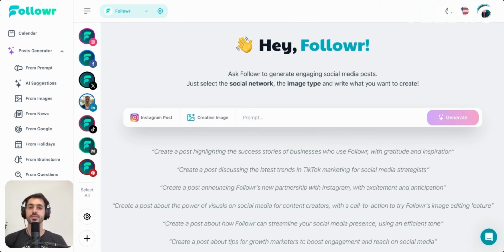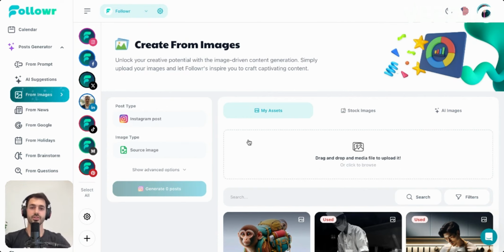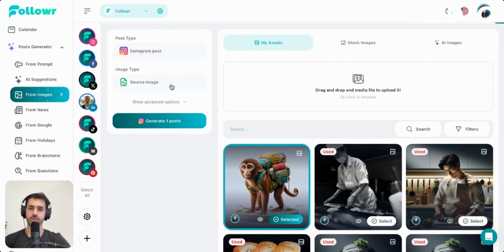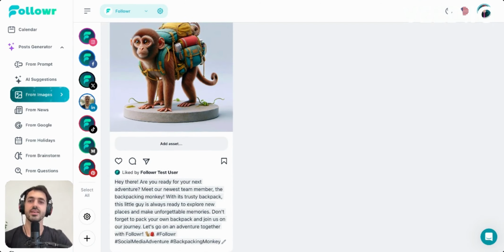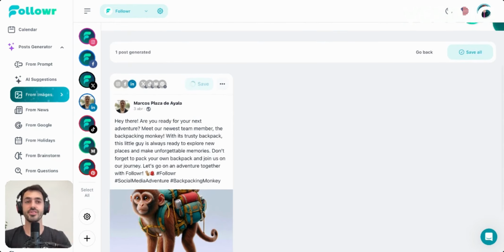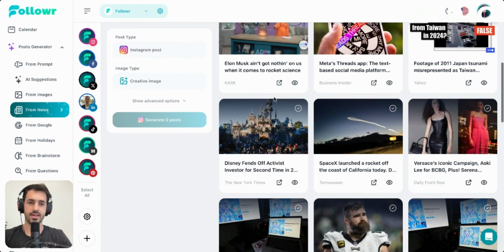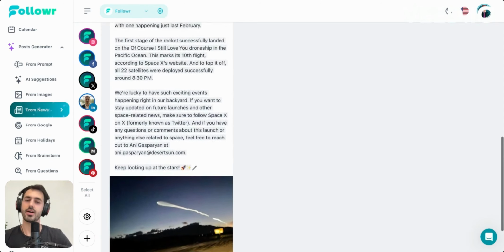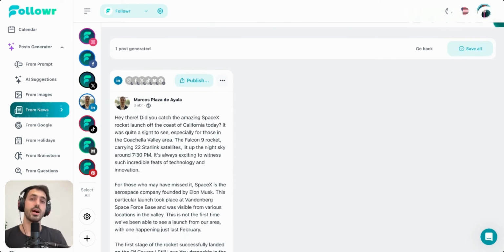Followr Review: Create From Images & News | Social Media Automation Tool | Appsumo Lifetime Deal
In this video, we'll dive deep into how Followr, a versatile social media growth tool, can help you create content from images and news, automate your social media tasks, and drive engagement like never before. Discover the power of Followr, now available on Appsumo with a lifetime deal.

**Content Creation:** Learn how Followr allows you to create engaging social media posts from images and news articles with ease.
**Social Media Automation:** See how Followr automates your social media tasks, saving you time and effort.
**Growth Strategies:** Explore the best practices for using Followr to grow your social media presence.
**Appsumo Lifetime Deal:** Find out how to get Followr at a one-time price with Appsumo's exclusive lifetime deal.
**User Interface:** Get a detailed walkthrough of Followr's user-friendly interface and its key features.

**Why Followr?**
Followr stands out with its unique ability to turn everyday images and news into compelling social media content. Perfect for marketers, influencers, and business owners, Followr provides a robust set of tools to streamline your social media strategy and maximize your reach.